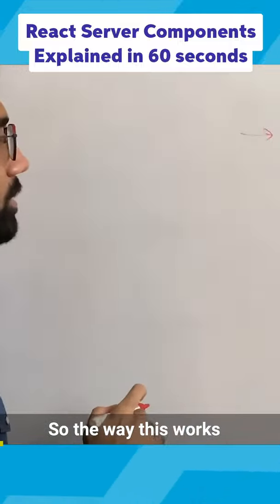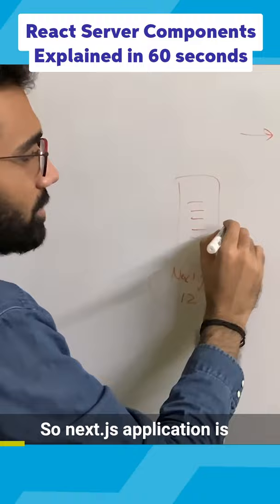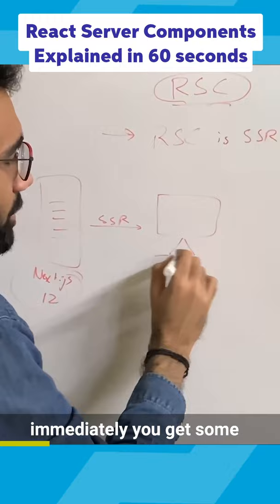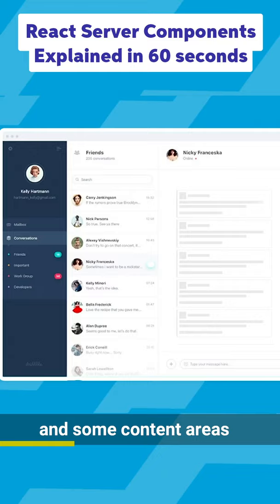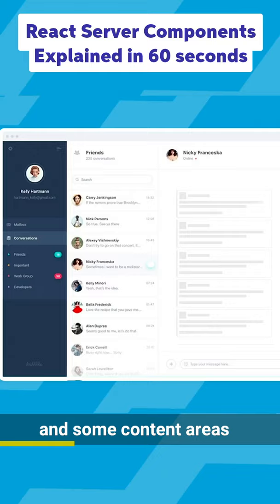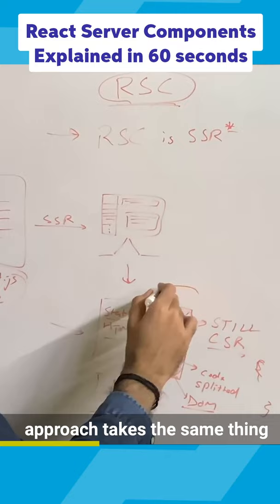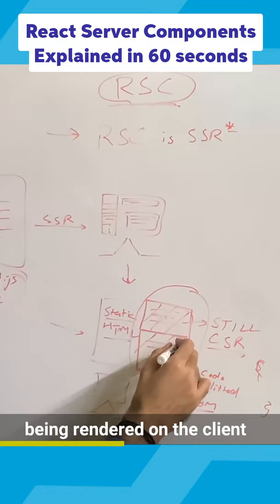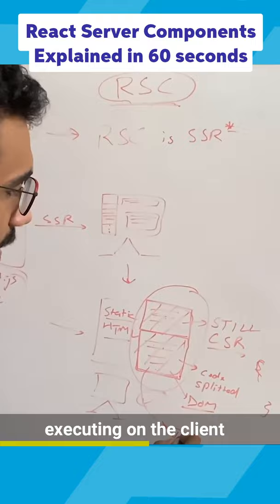React Components Explained in 60 Seconds!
How React Server Components Work?